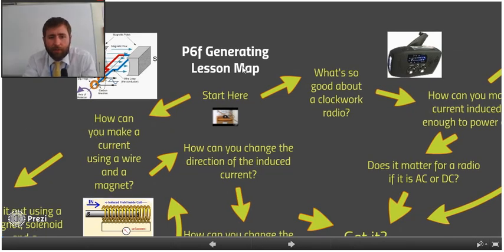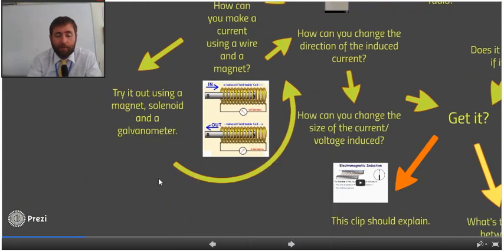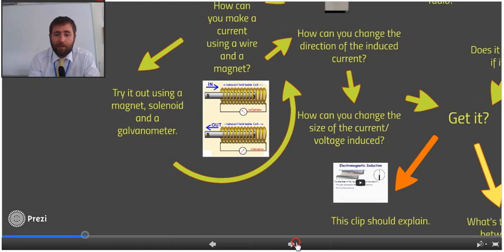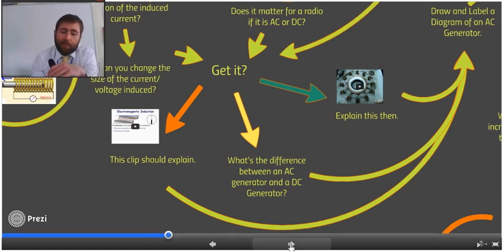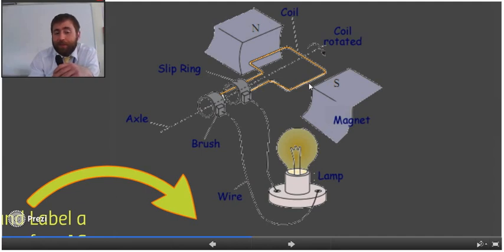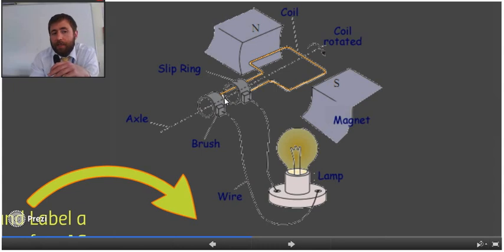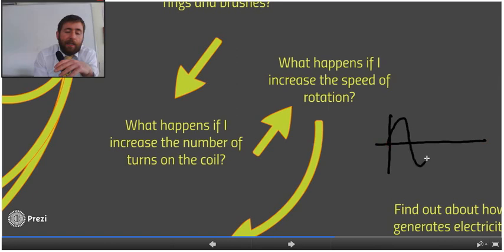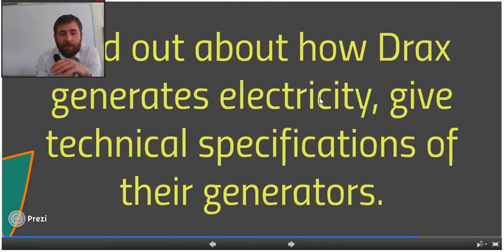Generators - GCSE Physics Revision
A short video going over the dynamo effect, the basics of how generators work, the difference between AC and DC generators and some details you'll need to know.

AQA P3.3  OCR B P6f